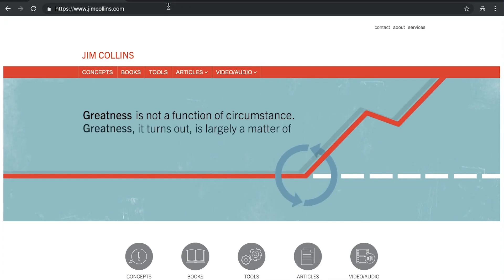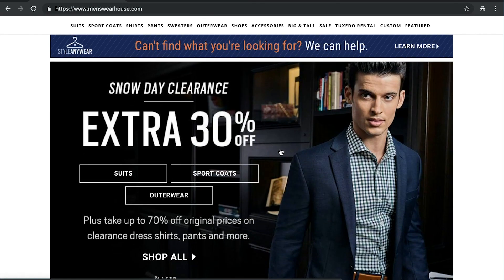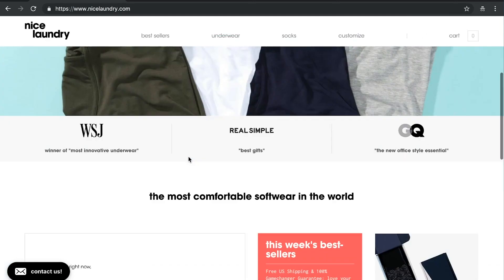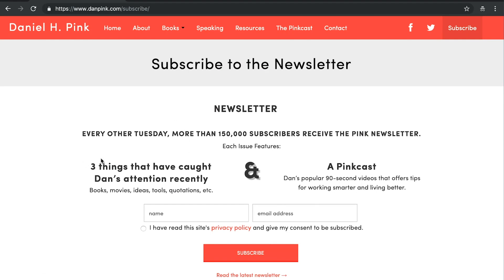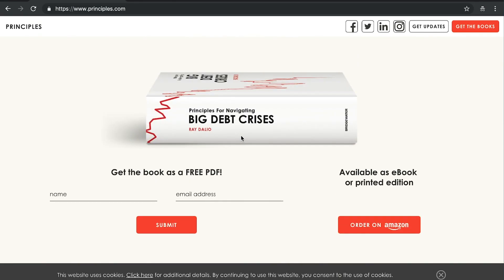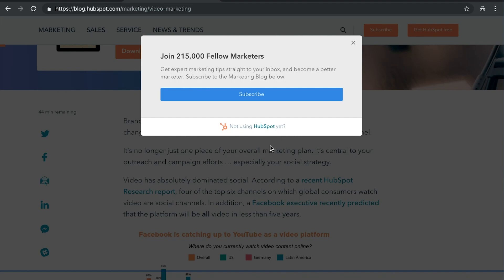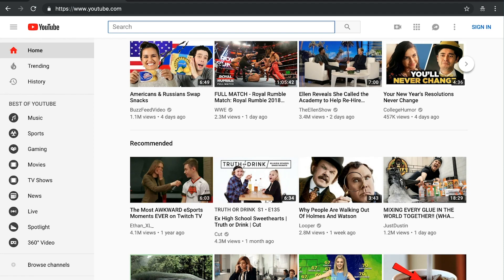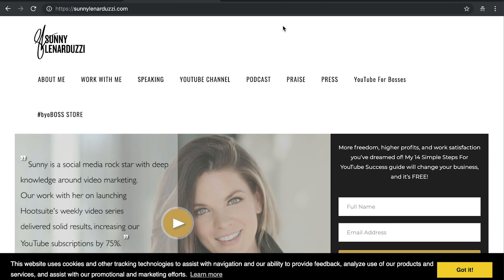How to Build an Email List in 2019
Learn how to build an email list. Email marketing is one of the most effective ways to grow your business online. Email list building is easy to get started, grow your list and your businesses sales.

About this video:
In this video, you will learn the different ways to start to build your email list.
The first step is to choose an email marketing software. We use Convertkit for our business, we also like Mailchimp and AWeber.
After choosing an email marketing software, there are several ways to collect email addresses.
A form on your website. These are usually placed in the footer or on your homepage or within each blog post.
Pop-ups and floating bars / hello bars - The bars remind the viewer to sign up while they browse your website on the top or bottom of the page. You can configure pop-ups when someone lands on your website, after spending a certain amount of time on the page or when they are moving to close the browser window or hit the back button (exit intent). Software to help you set up pop-ups and bars are Optinmonster, Sumo and Hello Bar.
Landing pages. Visitors will see an offer from you and decide to give their email or not. Many times landing pages will give away things like free eBooks, checklists, webinar, email course, etc. By giving something away for free is one of the most effective way of obtaining emails.

Good luck building your email list!